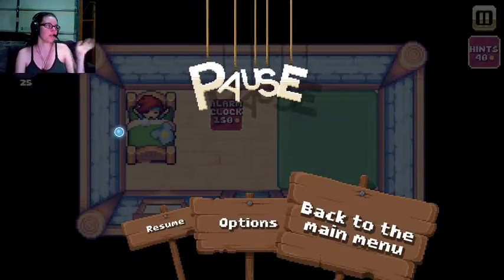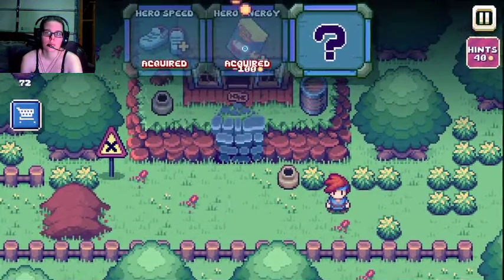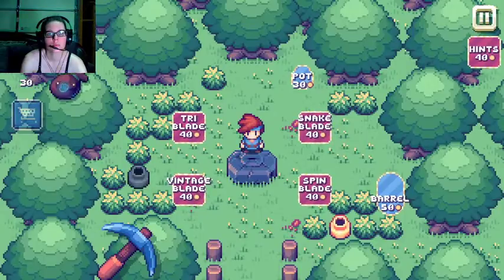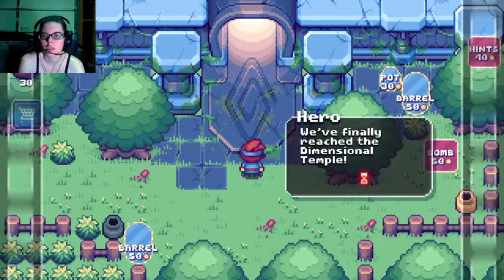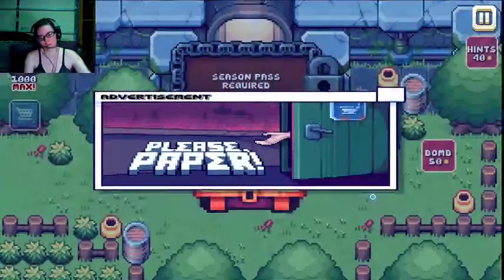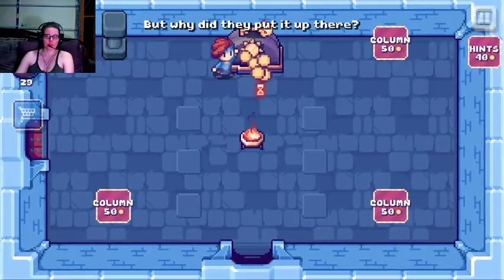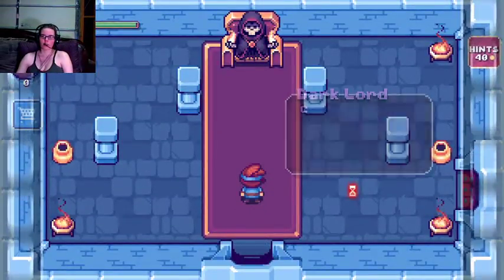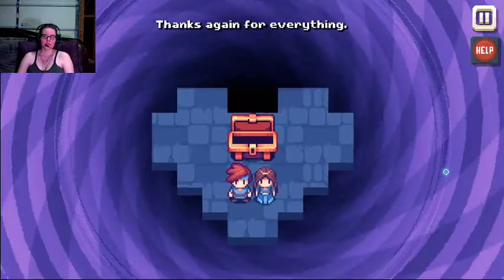There Is No Game Wrong Dimension Chapter 04